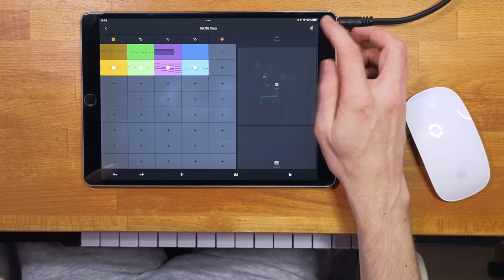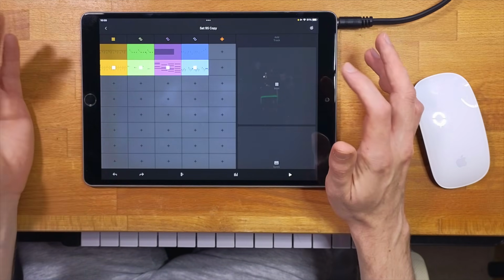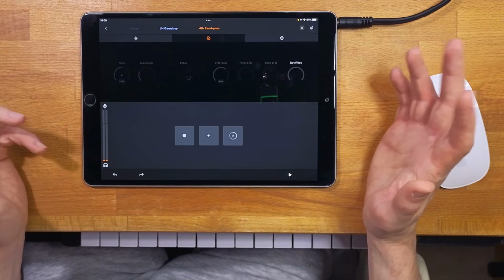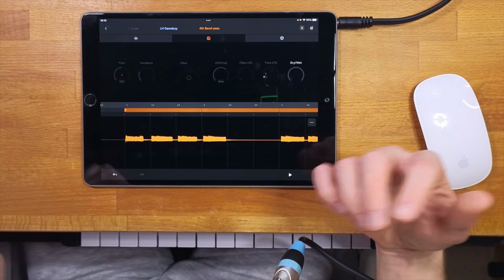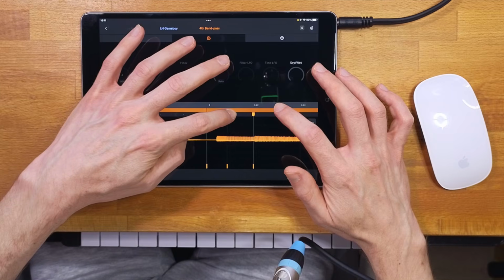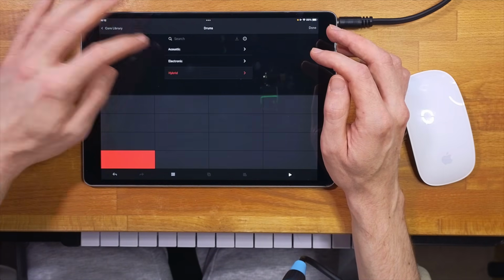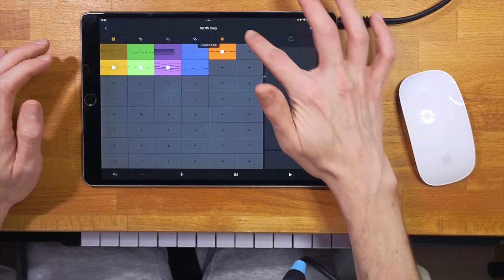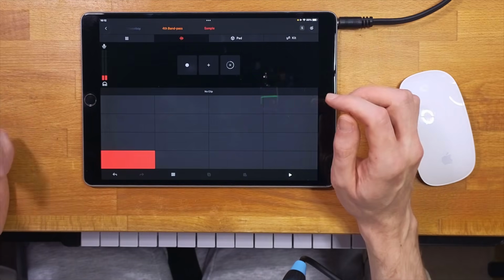Ableton Move & Note Workflow Just Got Even Better!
Another awesome update - Ableton Move 2.1 & Ableton Note 2.1 are here (in beta)!

0:00 Ableton Move & Note 2.1 Update Beta
0:45 They Added One of the Most Requested Features on Move
1:55 Big Improvement To The Resampling Workflow
3:57 Why You Can't Join The Note Beta
5:08 How The New Features Work In Note + Warp Markers!